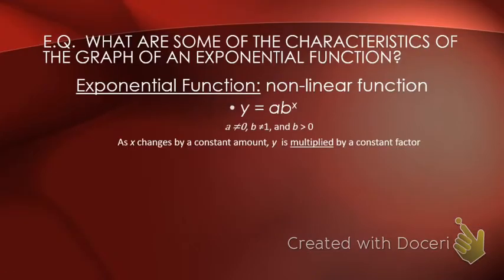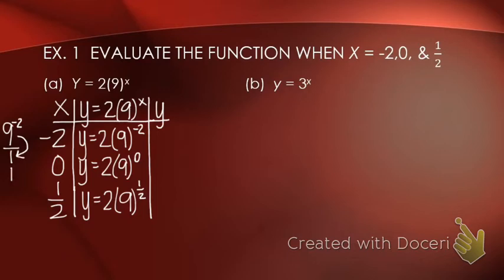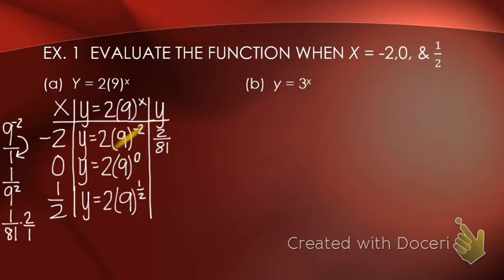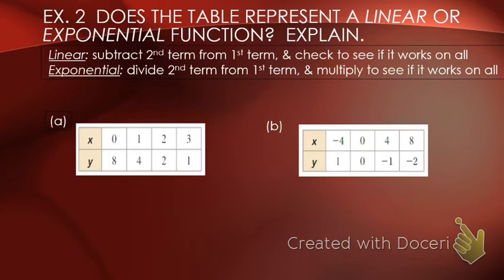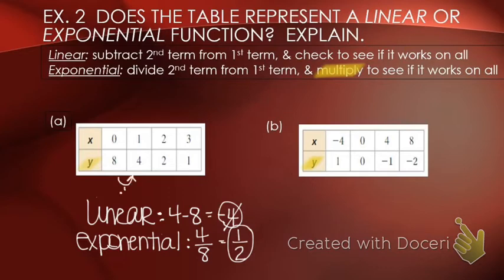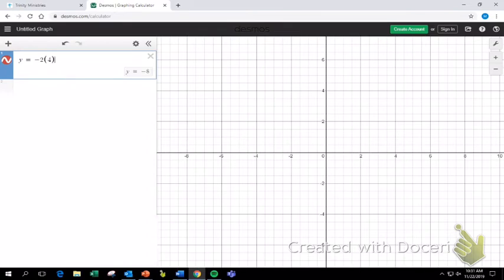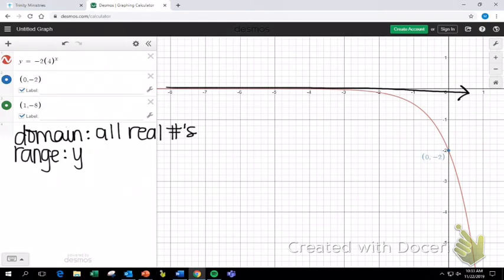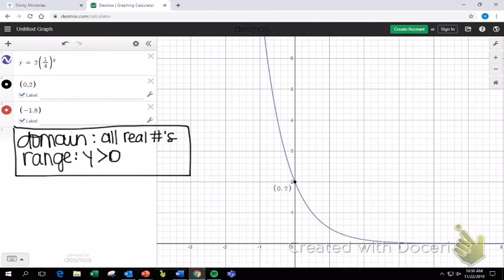Lesson 6.3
Exponential Functions